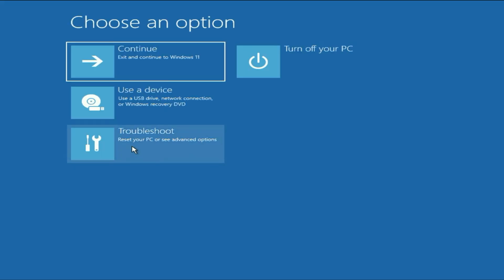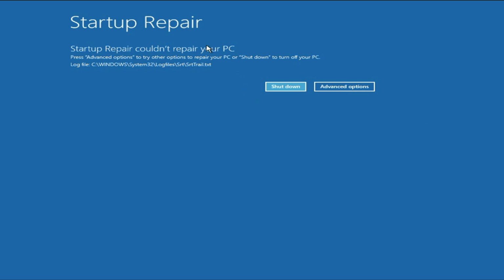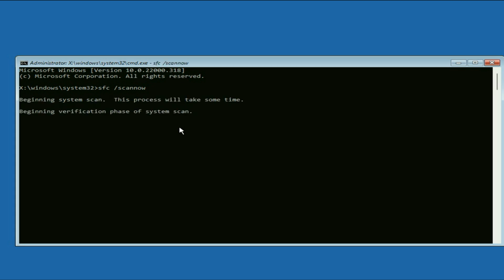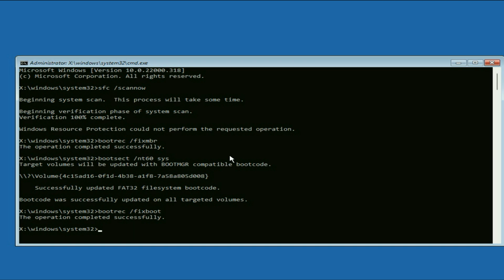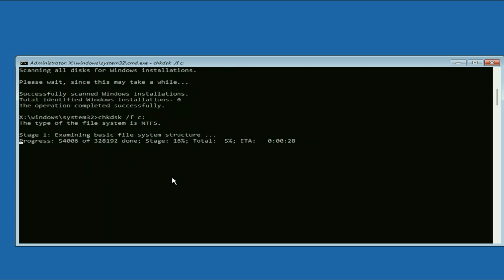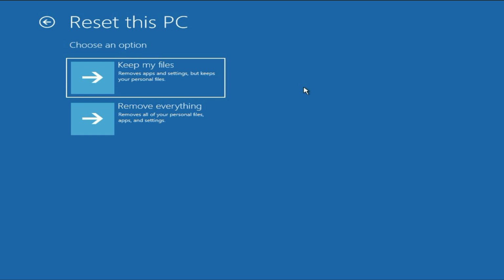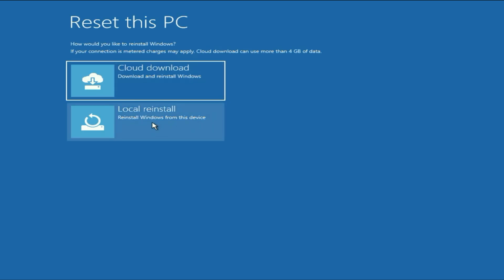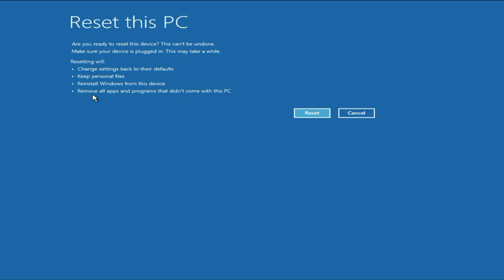How to Fix Automatic Repair Loop in Windows 10/11 (Best 3 Methods)